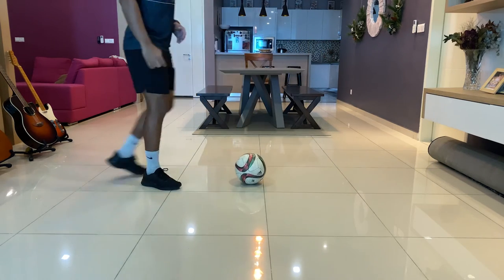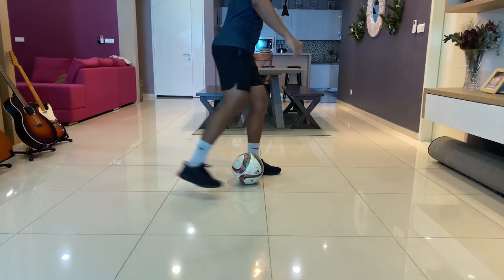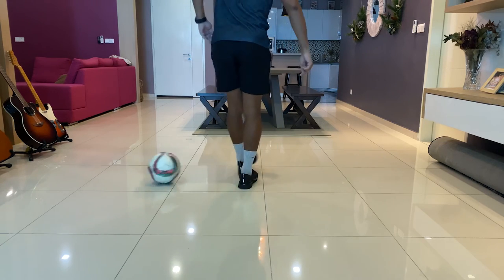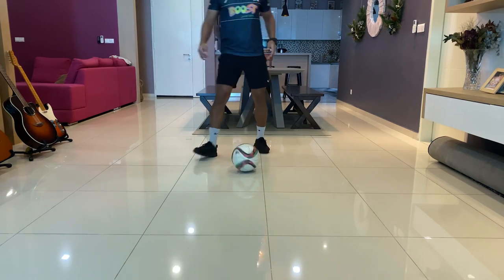The Cruyff Turn || Little League Daily Skills Episode 8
Named after the legendary Johan Cruyff, the Cruyff turn is still used by the world’s top footballers today to deceive defenders and get away from the opposition. In today’s episode of LittleLeagueDailySkills, Coach Jon breaks down the turn so you can practice at home.